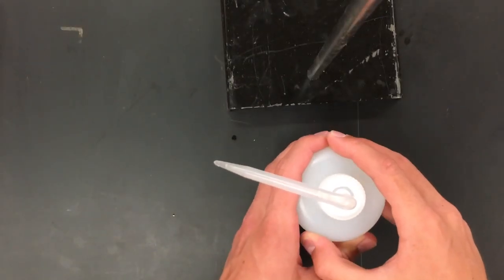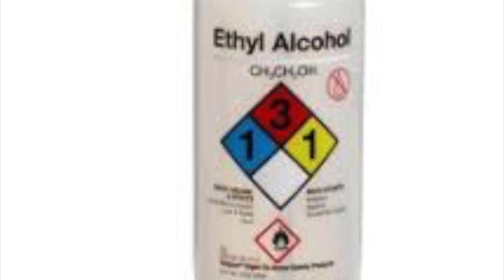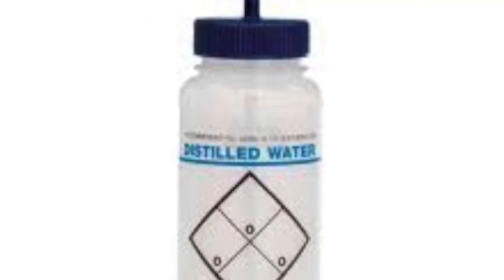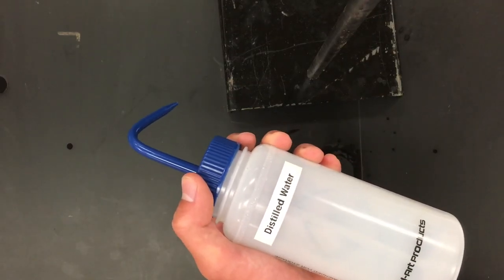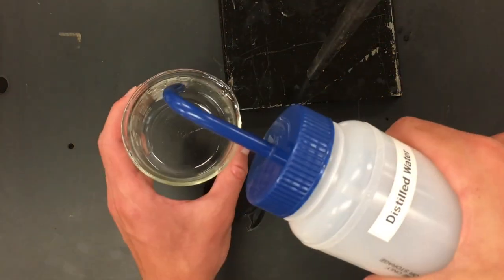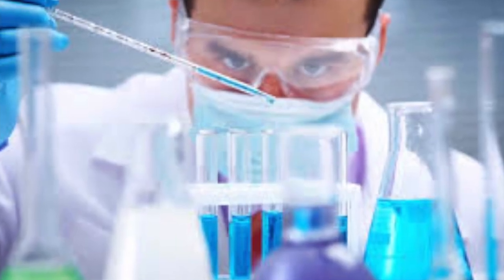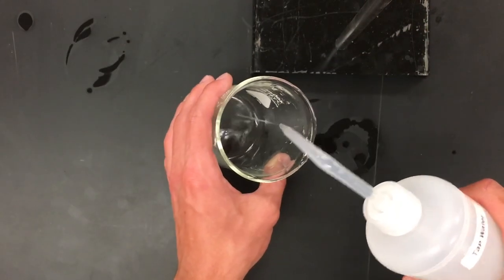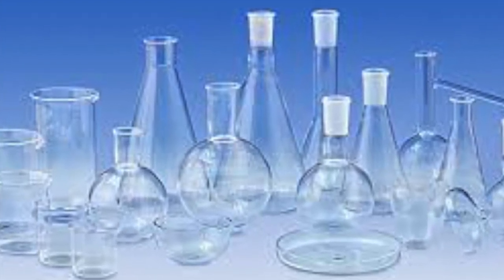Chem Lab: Wash Bottles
This video is will discuss the use of the most common wash bottles in chemistry.  Distilled water, ethanol,  tap water, and acetone wash bottles will be described.